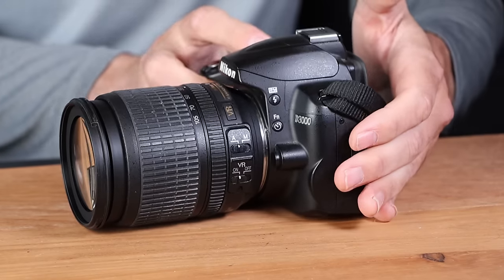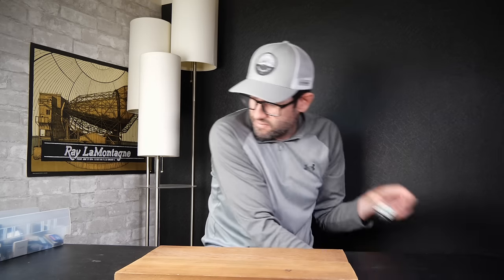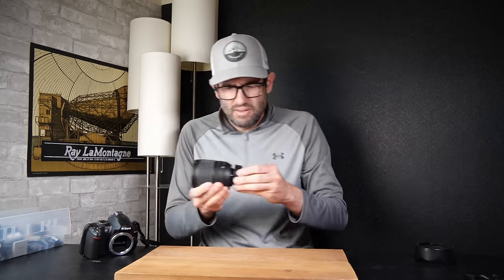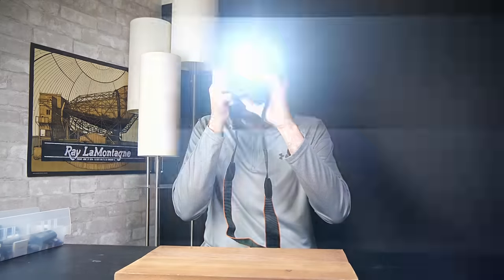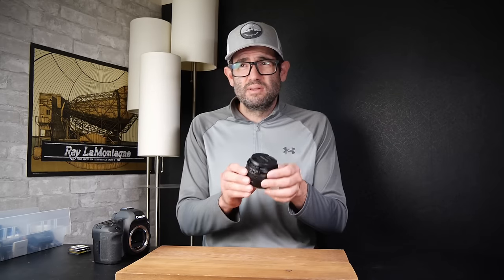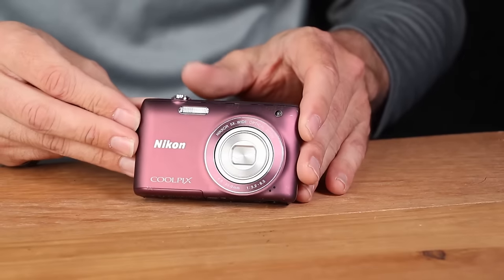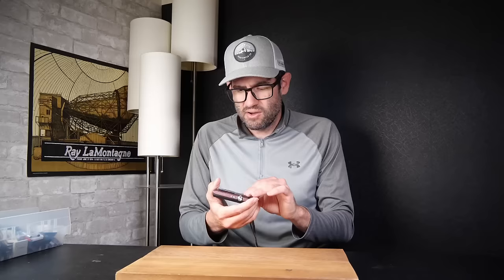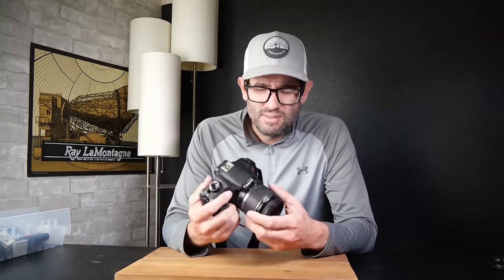Did I hit the GOLDMINE with this $1k Camera Buy?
I had to pay up for this lot of DSLR Cameras, lenses, and point and shoot digital cameras. I'll go through testing all of the cameras and lenses in this untested lot. Hopefully we hit the target I have set of $2,000 in estimated value! My full time job is buying and selling used digital cameras, and doing large lots like this is super fun!

This camera lot Unboxing video covers the following cameras:

Canon EOS 5D II Full Frame DSLR W 50MM 1.4 Bokeh Machine Lens
Canon EOS 4000D (Rebel T100) 18MP DSLR camera Kit W 18-55mm Lens
Sony A200 DSLR Camera Kit with 18-70MM Lens
Olympus SZ-11 20X Zoom Camera
Nikon D5000 DSLR Camera Kit W 18-55MM Lens
Nikon Coolpix S4100 Plum Digicam
Panasonic Lumix DMC-ZS40 30X Optical Zoom Digital Camera
Canon Powershot Sd1400 Digital Camera Orange
Canon Rebel T5 18MP DSLR Camera Kit w 18-55mm Lens
Nikon D3000 DSLR Camera W 18-55mm Lens
Nikon 18-105mm VR Lens
Nikon 55-300mm Telephoto Lens
Canon Powershot SD790
Sony DSC-W220 Cybershot Digital Camera
Canon Powershot SD4000 Digital Camera "The rectangle"

To support me, any purchase you make through the Cleaning cloth pack Amazon link below will help me to continue to make videos!